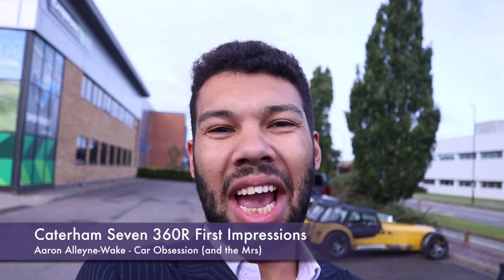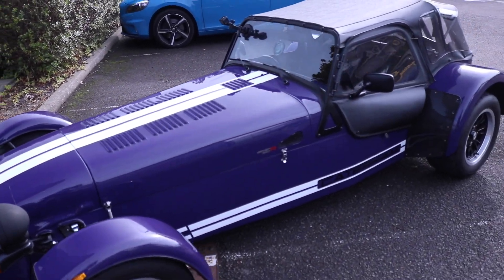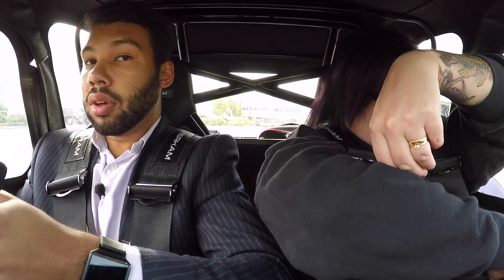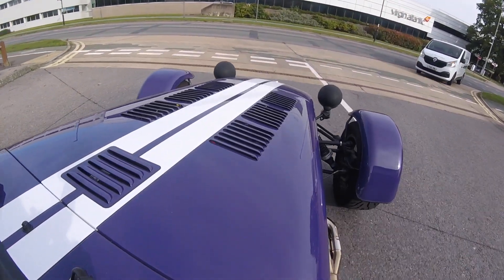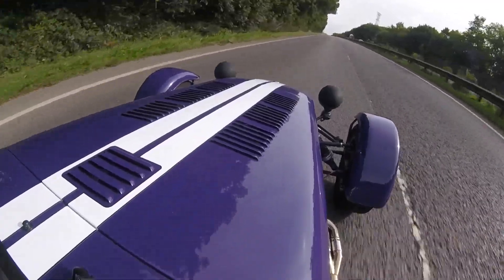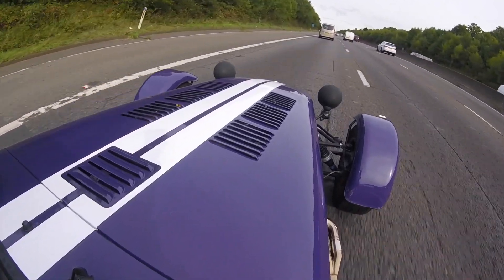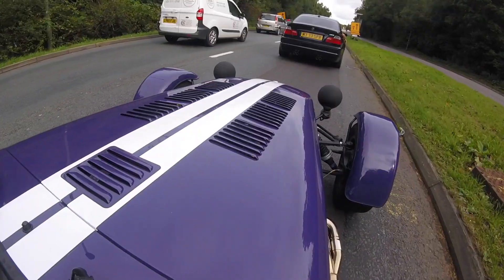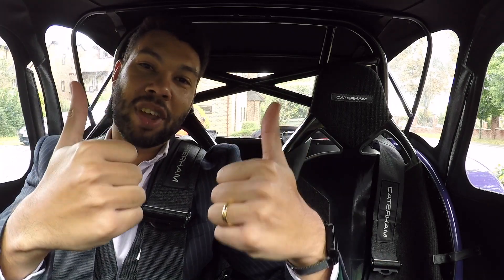Caterham Seven 360R First Impressions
Hello and welcome to yet another Caterham! This time it's the 360R, a car which unlike the other models I've had, is track-focused. This means hard race seats, a four point harness as well as plenty of other racing paraphernalia. The 360R is powered by a 2.0 litre Ford Duratec engine that produced 180bhp and 194Nm of torque, meaning you'll hit 60mph in just 4.8 seconds, and continue to a top speed of 130mph.

Not looking to be left out of the fun, I took Patsy along for the ride. She was very excited about being in the car, but sadly it didn't end well...